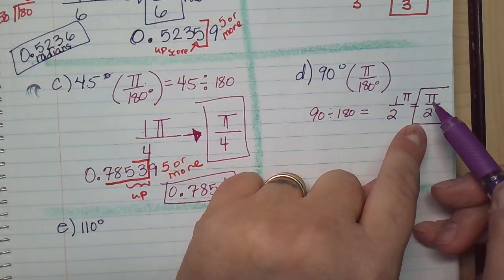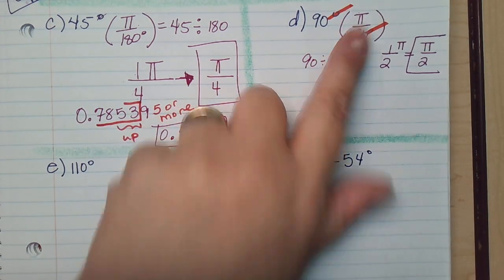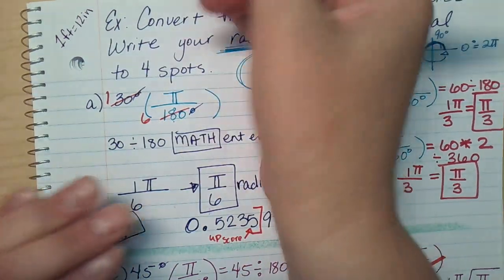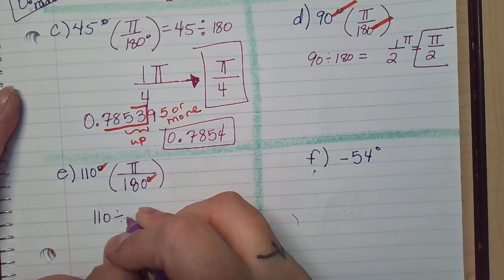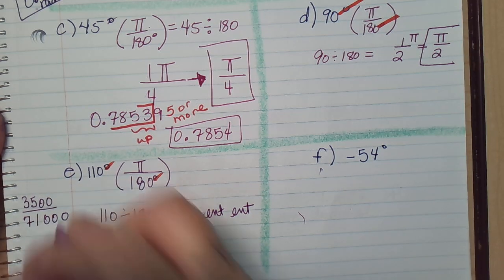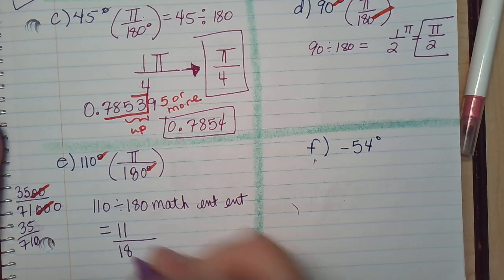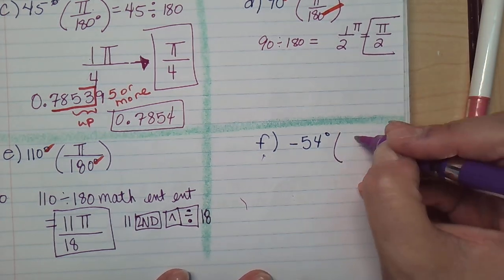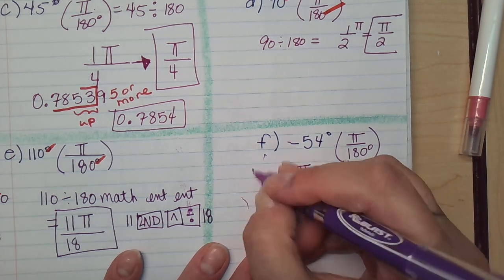PC Lesson 2b